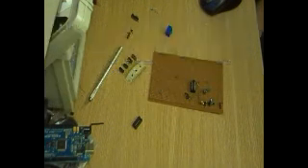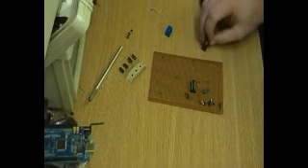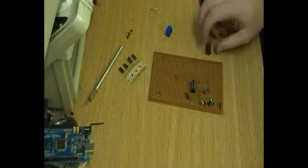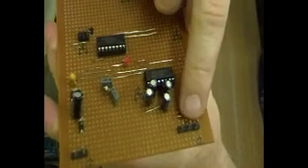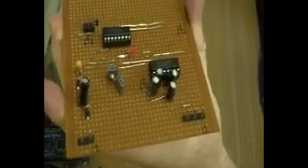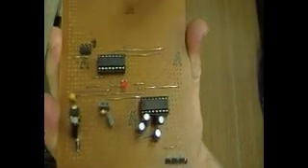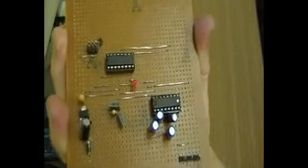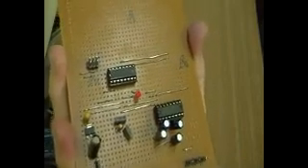MC9S08QG8 Hello World Demo Part 3: SCI Serial Hardware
A video (sped up) of me adding the RS232-TTL MAX232 chip to the board i've made to demo the MC9S08QG8